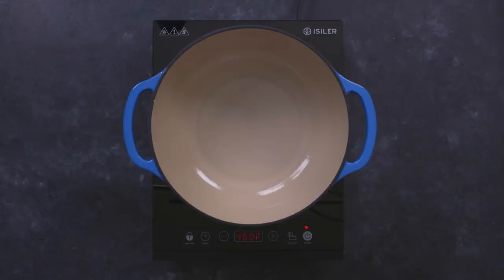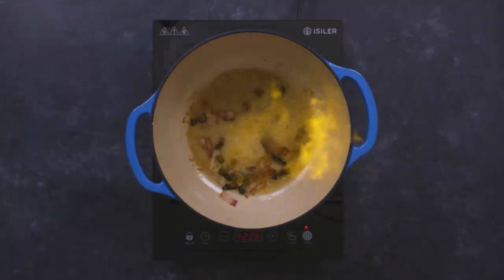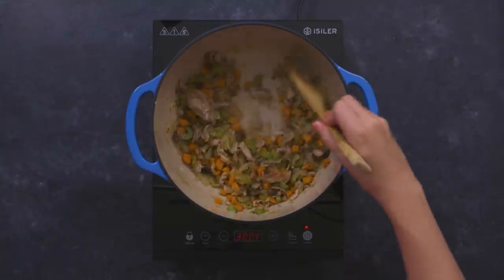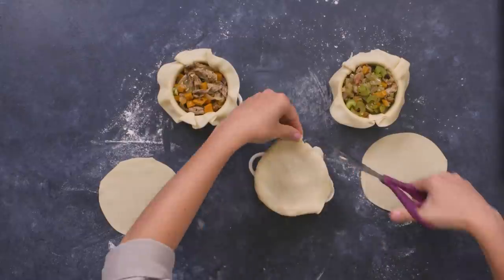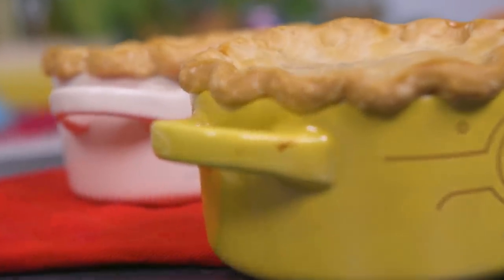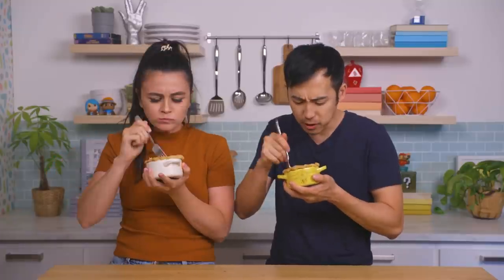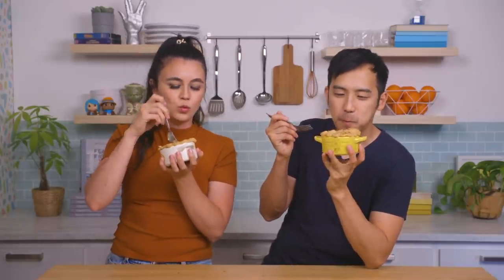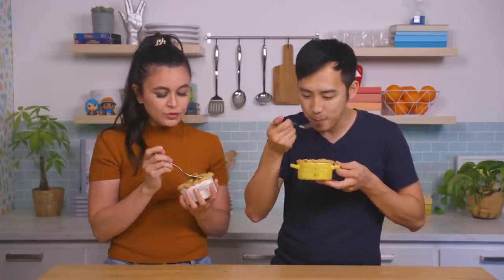Mrs. Lovett’s Meat Pies! Sweeney Todd Halloween Food | Feast of Fiction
If there's a hole in your tummy like a great black pit...our recipe of Mrs. Lovett's Meat Pies from Sweeney Todd will surely fill it! Have a happy and safe Halloween Feasters!

Ingredients:
2 quails
2 slices of bacon, chopped
⅓ cup white wine
3 cloves garlic, minced
2 stalks celery, chopped
2 carrots, chopped
1 onion, chopped
1 tsp. Vegetable or mushroom buillon
¼ cup vegetable stock
Salt and Pepper to taste
1 tbsp. Flour
Pie Crust (Recipe from Cookbook or store bought)

Instructions:
1. Set the pan over medium high heat until hot. Add the quail to the pan, and then add the chopped bacon around the meat. Flip the meat after 3-5 minutes. Sear on all sides and set aside.

2. Deglaze the pan with white wine. Reduce heat to medium. Scrape off the bottom of the pan.

3. In the same pan, add the carrots, onion, celery, garlic, salt, pepper, buillon, and vegetable stock. Stir to combine.

4. When onions have cooked down, add the de-boned quail meat.

5. Add flour to thicken the pie filling.

6. Prepare a pie crust. Add the filling to the pie and then the top of the pie.

7. Bake at 350? degrees for 45? minutes.

Follow ASHLEY!

Follow JIMMY!